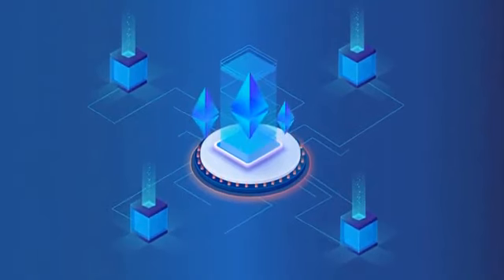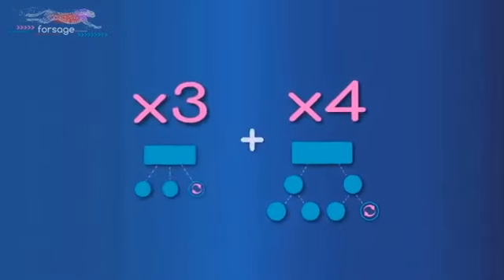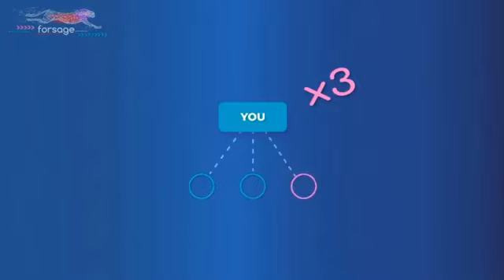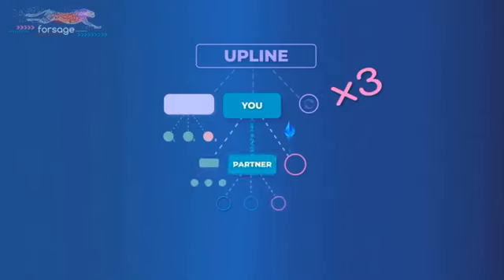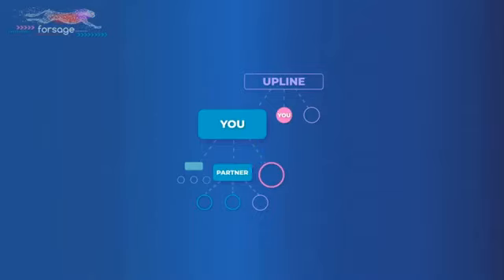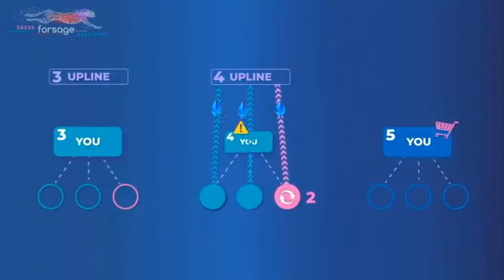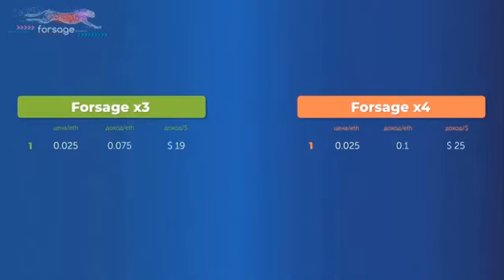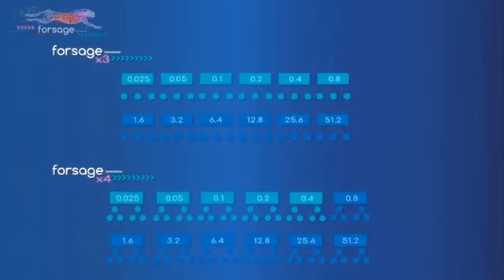Forsage x3 and x4 explaination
👉 Registration cost 0.05 ETH only/-

♥️ *Forsage Matrix Project*♥️

👉 *இந்த வியாபாரத்தை துவங்க சிறு முதலீடு மட்டுமே. (0.05 ETH)*

👉 *100% Risk இல்லை*

👉 *கம்பெனி, முதலாலி, ஆபிஸ் இதெல்லாம் கிடையாது*

👉 *அப்போ 1ரூ கூட கம்பெனிக்கு போக போறது இல்ல*

👉 *100% Decentralized, தன்னிச்சையாக இயங்கும் ஆன்லைன் டெக்னாலஜி*

👉 *சிறிய உழைப்பில் நீங்கள் எண்ணற்ற ETHEREUMயை சம்பாதிக்கலாம்*

👉 *இதில் withdraw கொடுக்க வேண்டிய அவசியமில்லை*

👉 *உங்க கமிஷன் தானாகவே உங்க Trust walletல் உள்ள Ethereum Address க்கு வந்து விடும்*

👉 *அப்போ Trust walletயை Google Play Store மூலமாக Download செய்து கொண்டு, இந்த வியாபாரத்தை துவங்க வேண்டும்*

♥️ *Forsage Matrix Project*♥️

👉 *Just You start Low Investment. (0.05 ETH)*

👉 *100% No RISK*

👉 *No Owner, No Company and No Office*

👉 *No Admin Charges*

👉 *No Deductions*

👉 *So Money can't goes to company pocket*

👉 *100% Decentralized, Fully Automatic, Nobody can stop*

👉 *Just put a small Effort, you can earn unlimited Ethereum*

👉 *You don't give withdraw, fully automatic*

👉 *Payout (Ethereum) direct Come to your Trust wallet instantly*

👉 *When you start Forsage Business, If you don't have trust wallet, first you go to Google Play Store and Download the Trust wallet*

👉 *If you have already trust wallet, Start immediately*

👉 *START EARNING TODAY*

♥️ *Forsage The Ultimate Team*♥️

For More Information W.me (or) Contact @ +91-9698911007

Hello Everyone ,

🔥 BEST OPPORTUNITY IN THE CENTURY
  SMART WAY FORSAGE🔥
 Forsage is the smartest contract based on the Etherium blockchain,
 ✅ No risk
 ✅ Without the possibility of anarchy
 ✅ More secure than in a Swiss bank
 ✅ Direct payment right in your wallet.
 ✅ Smart way to earn Ethers
 ✅ Smart contract with the best compensation plan
 ✅ Two matrices X3 and X4 that work simultaneously at 12 depth levels
 ✅ Each level has endless cycles at the same time.
 ✅ Each new partner simultaneously occupies 2 positions in the matrix X3 and in X4

 To register, you must enter the TRUST WALLET
👉 click DApps 👉 in the search insert the link 👉

👉 Registration cost is 0.05 ETH